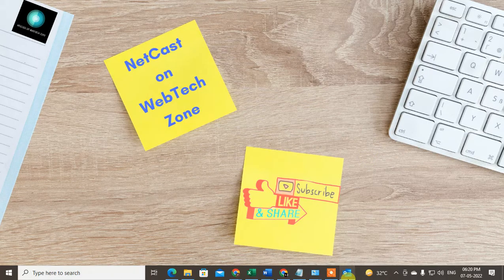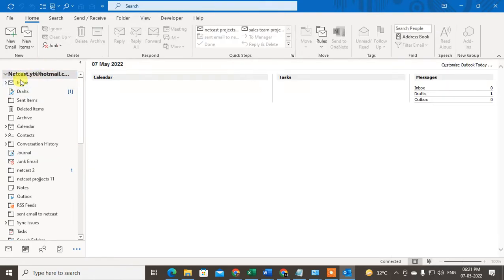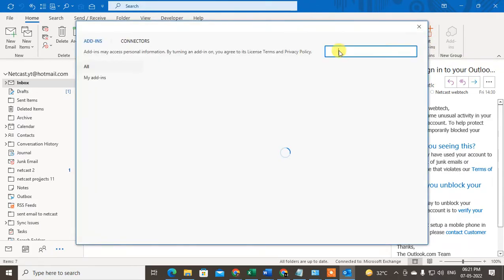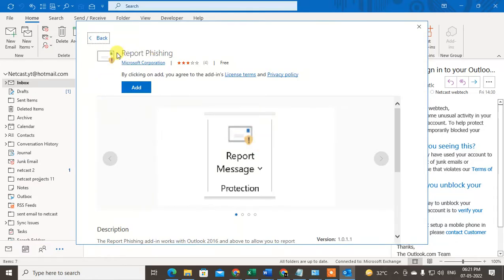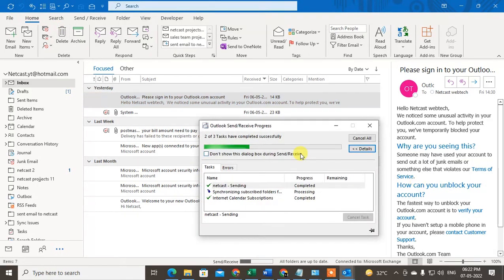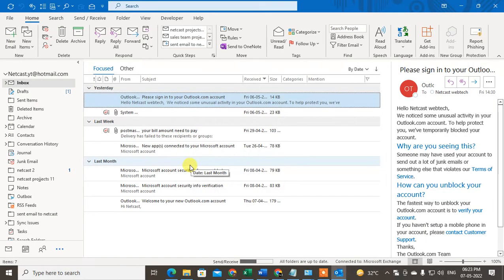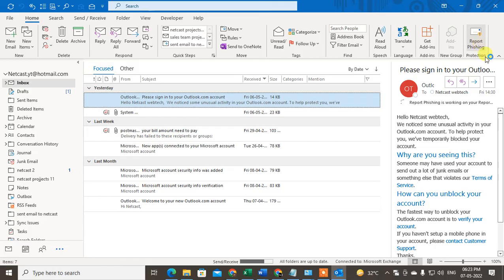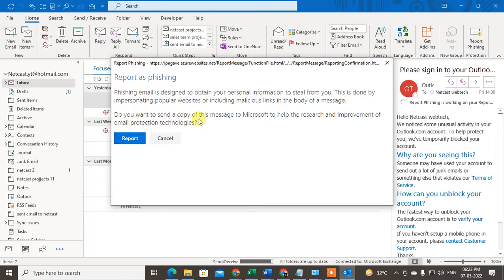How to Add Phishing Button in Outlook | How to Enable Report Phishing in Outlook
In this video tutorial, we will learn how you can add phishing button in outlook and enable report phishing button in outlook.